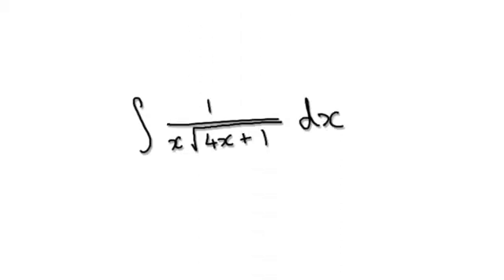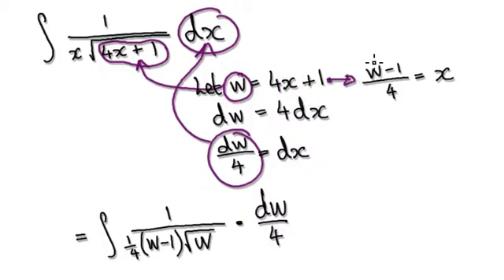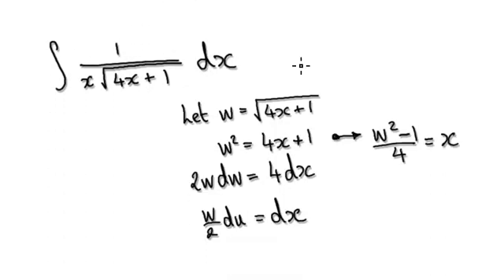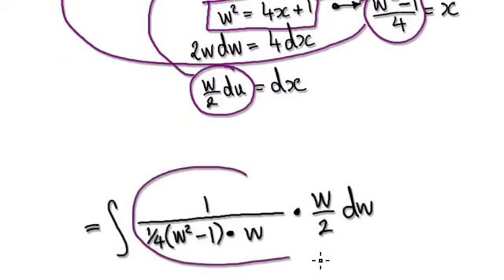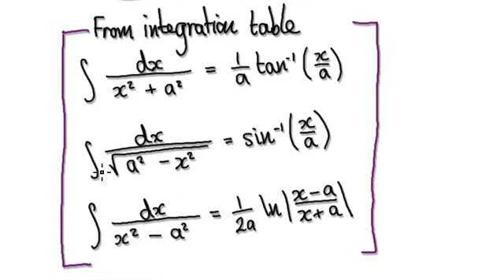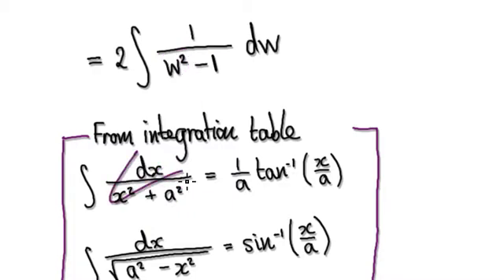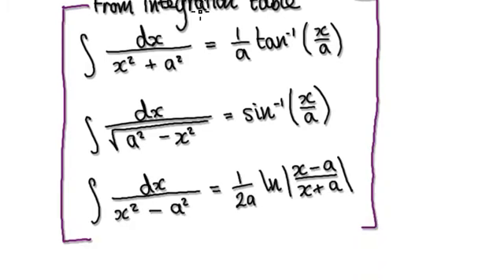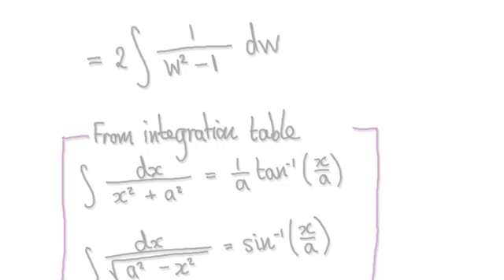Video 2010 - Integrate 1/(xsqrt(4x+1)) - Practice 1/2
Integrate 1/(xsqrt(4x+1))